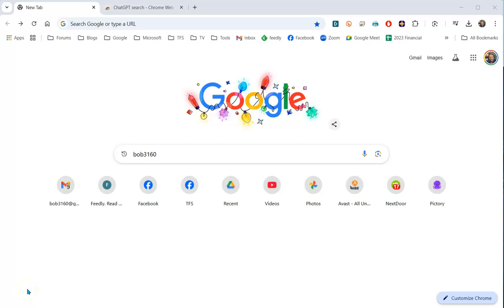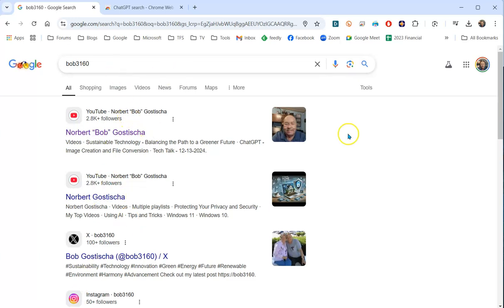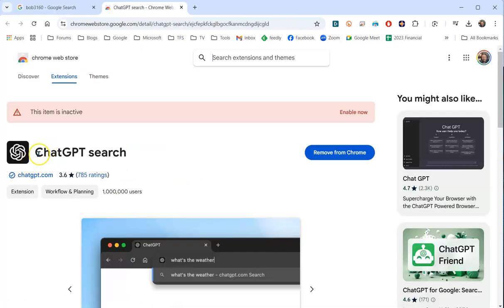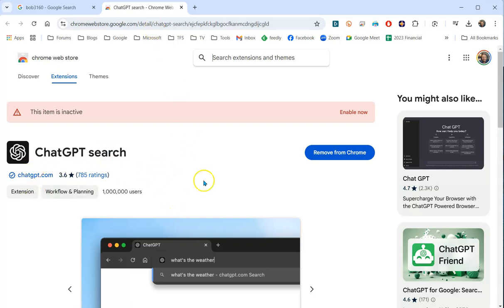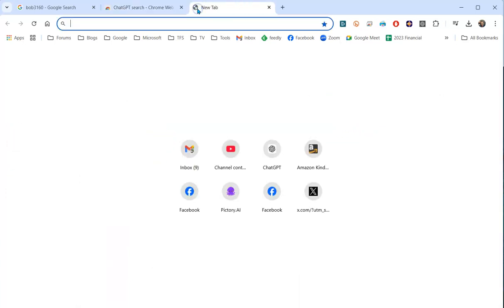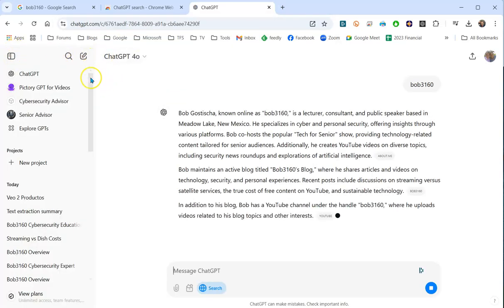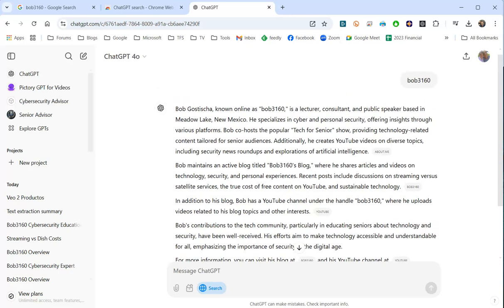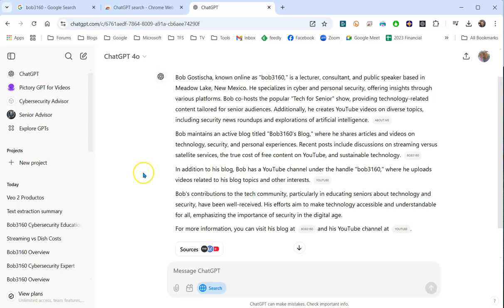Installing and Using ChatGPT Search in Chrome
Using ChatGPT Search
Changing from Google Search to ChatGPT Search in the Chrome Browser.